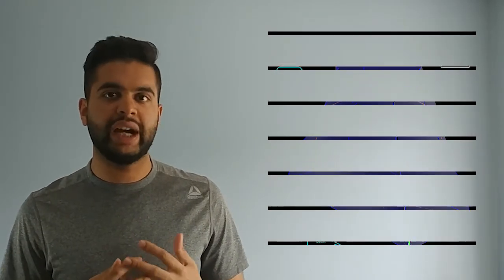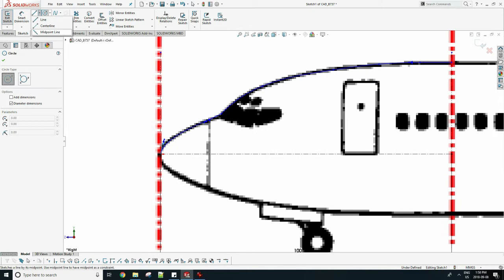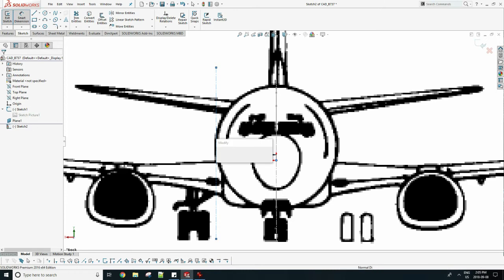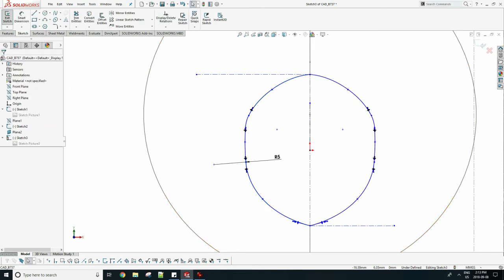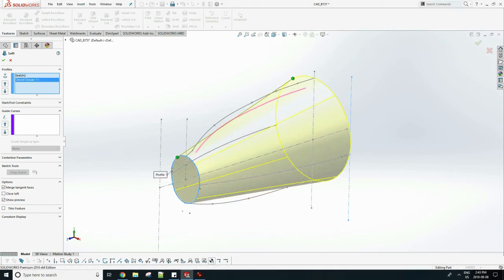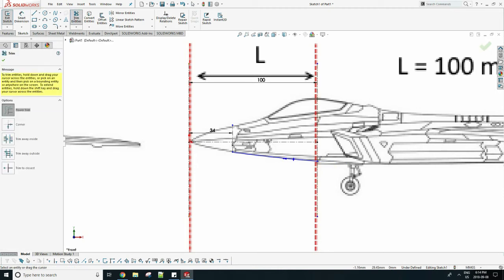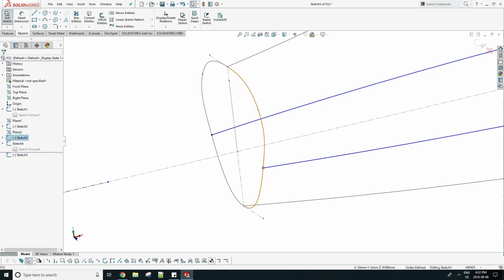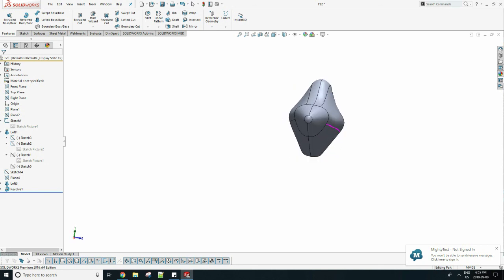Solidworks Loft Basics - Design an Aircraft Nosecone (CAD Tutorial for Beginners! - B737 & F-22)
If you're a Mechanical or Aerospace Engineering undergraduate student, you will inevitably have a project where you have to design a complex system in 3D CAD and then build it. This video walks you in DETAIL how to use the Loft feature within the Solidworks CAD tool (or any other CAD software such as CATIA, NX etc.) in order to design complex geometry.

In this video we'll be designing the nosecone of the Boeing 737 and the F-22 Raptor.

TIMESTAMPS:

0:00 INTRO
0:56 OVERVIEW
1:13 SETTING UP THE DESIGN (DRAWINGS)
1:48 B737 NOSECONE DESIGN
13:50 F-22 NOSECONE DESIGN